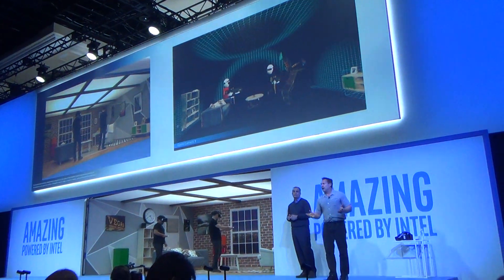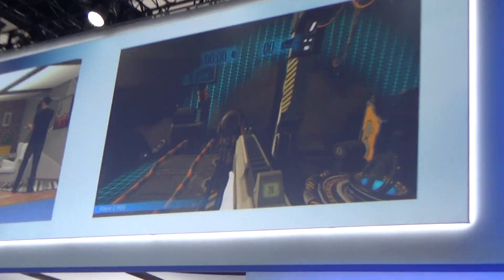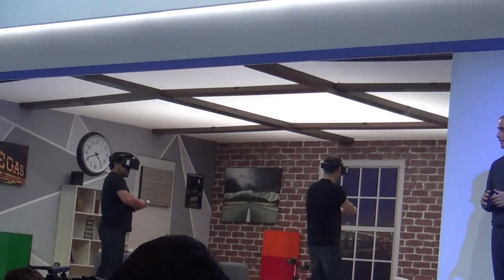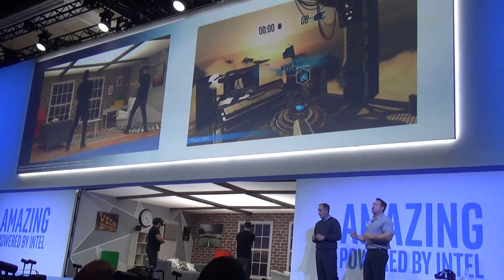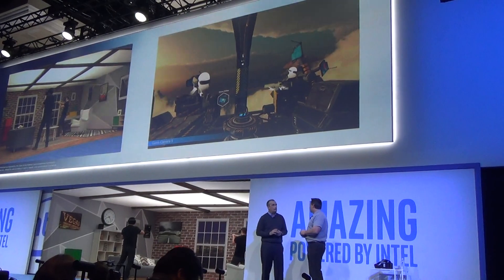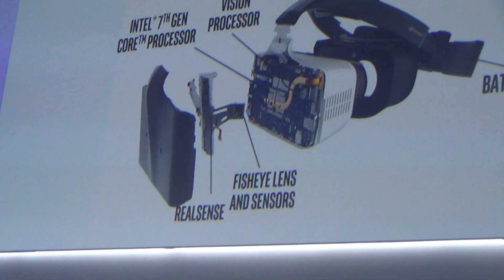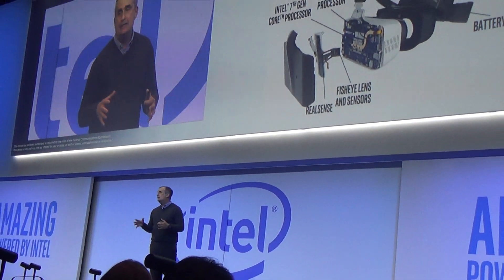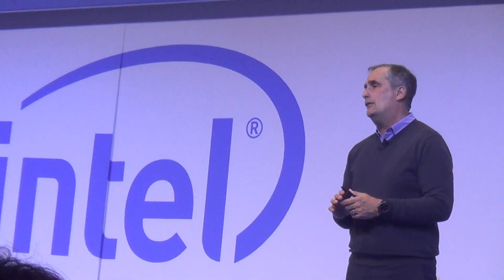Intel CEO and team demos Project Alloy untethered VR headset @ CES 2017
Turn an ordinary living room into your virtual war zone! Project Alloy is the first high quality untethered VR headset with mixed reality experience and Intel CEO Brian Krzanich showed off how far they've come since IDF'16 with a live demo. Expect to see this project kick off sometime in Q4 2017 with headsets from OEM vendors.